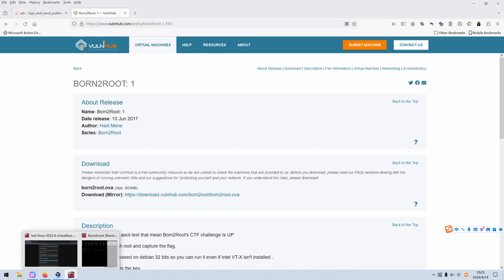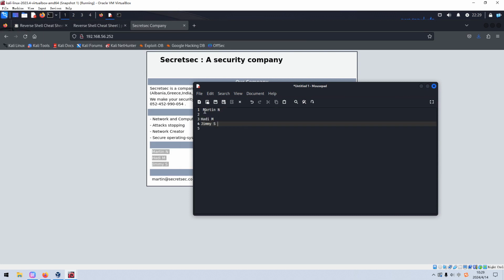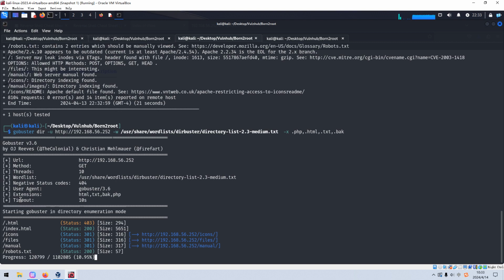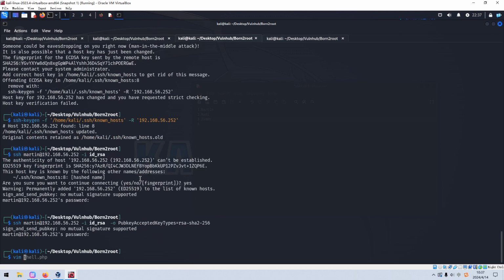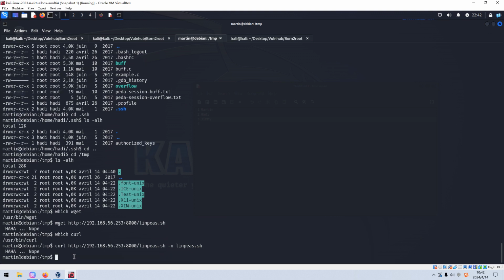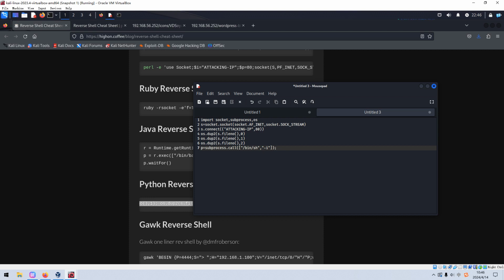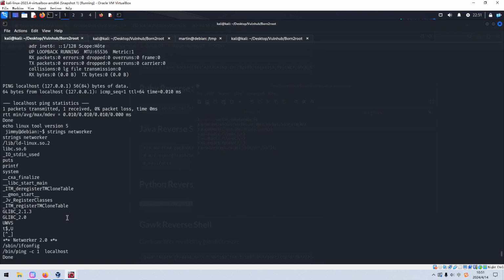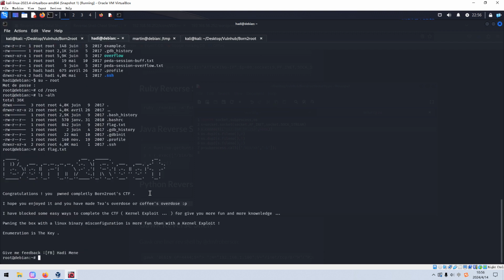Cyber Security | Ethical Hacking | Pentesting Lab | Vulnhub | Walkthrough | Born2root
Virtual Machine Name:  Born2Root: 1
Tips:
1. If wget or curl on the target have problems to run, how to transfer files?
2. Use hydra to crack
3. How to manipulate cron job to make lateral movement
4. You may have problem to ssh with private key which you can find the solution in the video